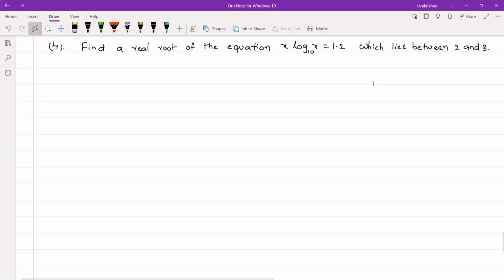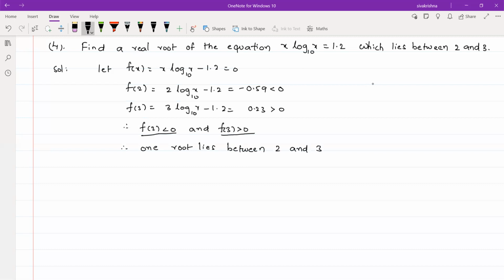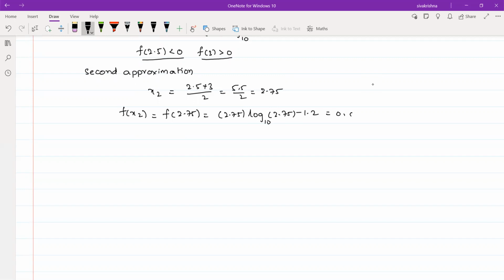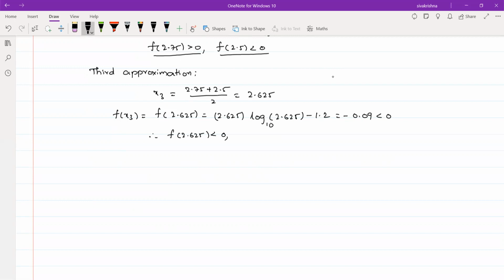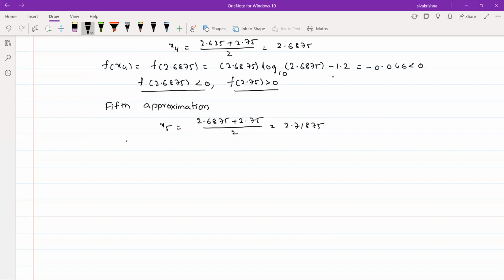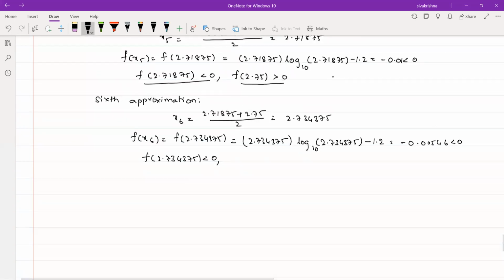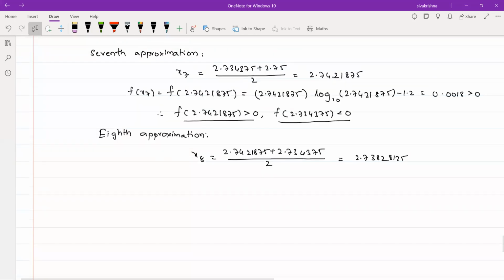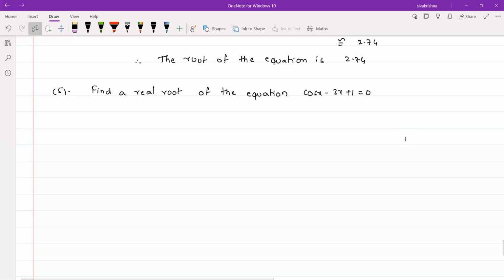Problem on Bisection Method video 3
Solution of Non Algebraic Equation